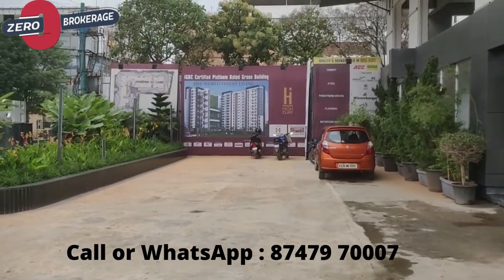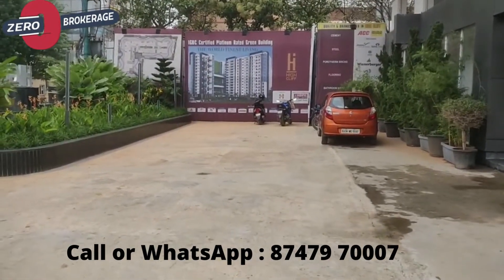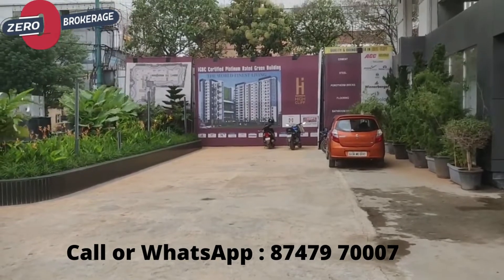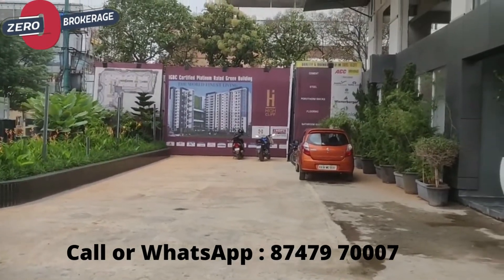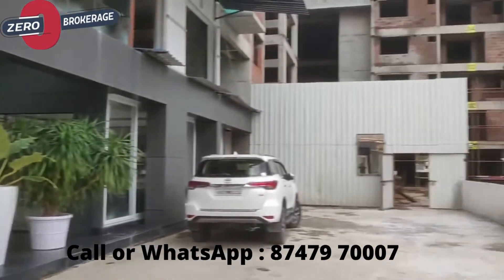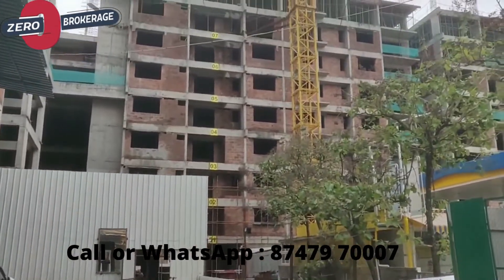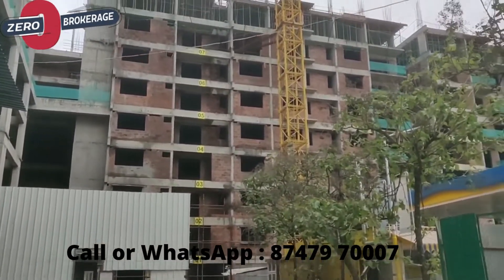Hiren High Cliff | Panathur, Bangalore | Call @ 87479 70007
Hiren High Cliff Residences 2, 2.5 & 3 BHK Apartment for sale Bellandur Hiren High Cliff Residences Bellandur is a unique apartment composed of 2, 2.5 & 3 BHK Bellandur. Windchimes is right backside of RMZ, Eco-world is nearest to one of the biggest tech park zone of Bangalore India. It is very difficult to find affordable apartments close to work places and Tech park zones. The Hiren High Cliff residences Doddanekundi offers numerous options at the best price. One of the most awaited projects in Bangalore from one the most stable companies in Bangalore. It is one of the best upcoming properties in Bangalore for all looking to buy properties in a prime location.